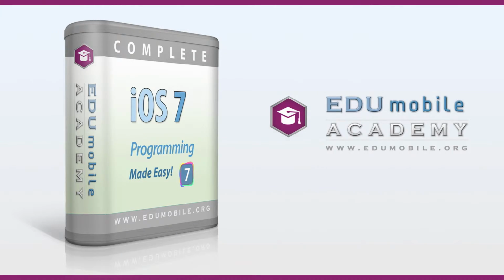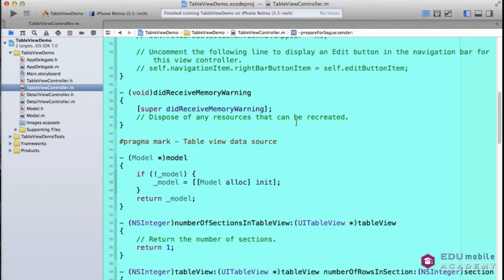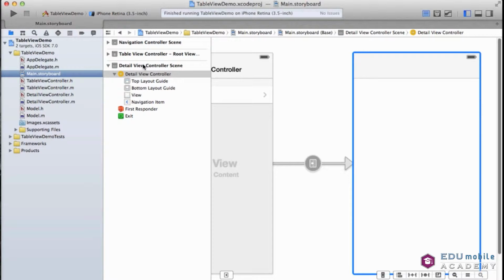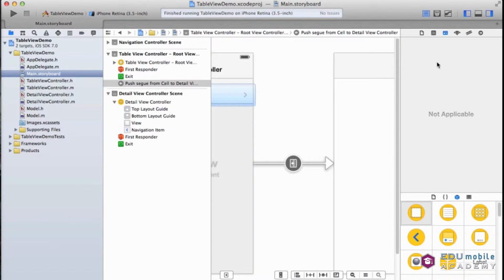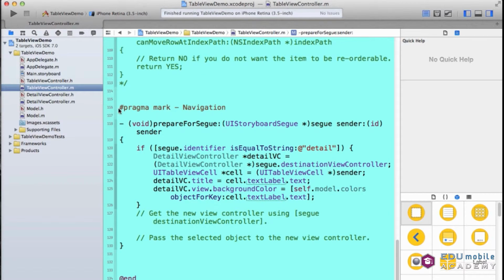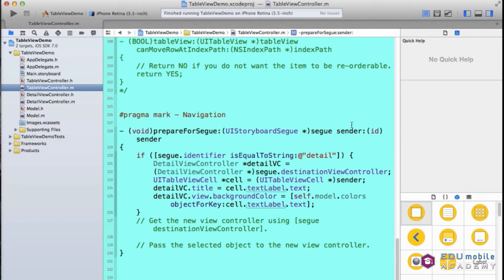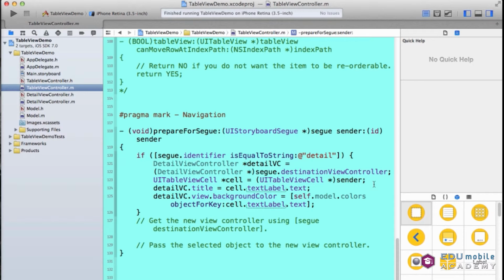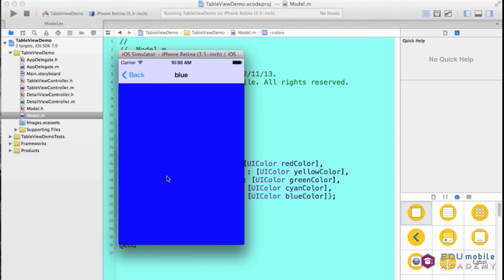Complete iOS7 Programming with ObjectiveC - Ep 26 - Table View Controller Demo 2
Complete iOS 7 Programming with Swift: Ep 26 - Table View Controller Demo 2

iOS Development Tutorials - Learn Complete iOS 7 Programming with ObjectiveC: Ep 26 - Table View Controller Demo 2